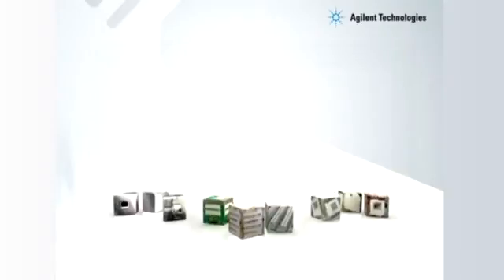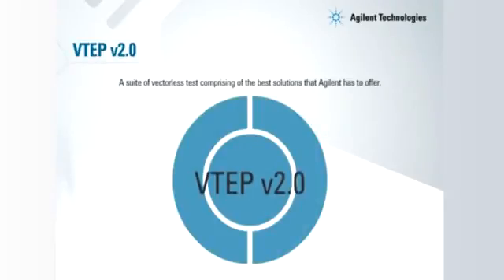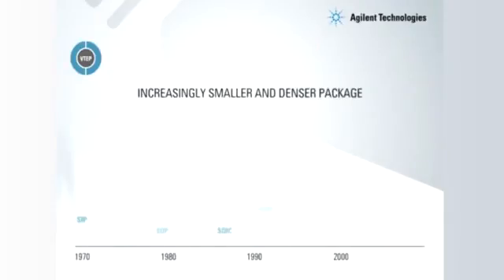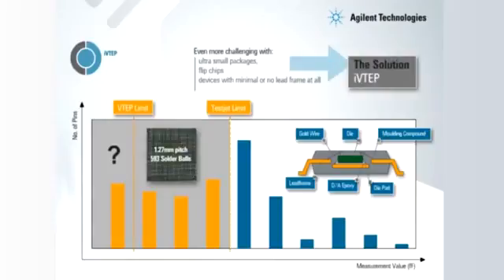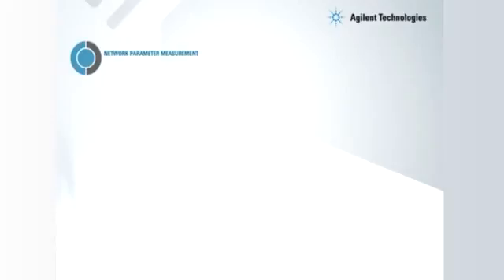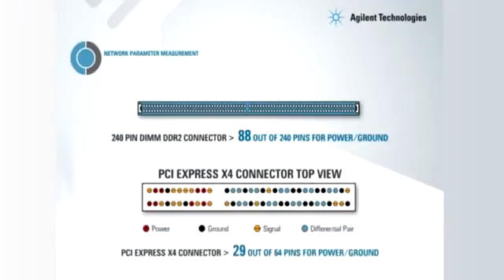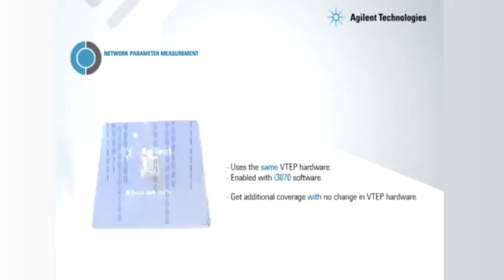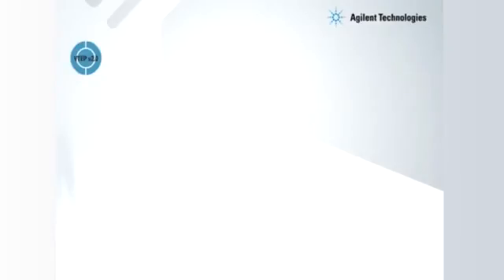i3070 VTEP 2 0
The VTEP 2.0 suite of vectorless test solutions includes, VTEP, iVTEP, NPM and the latest CET (Cover-Extend Technology). The new hardware and sensitivity of VTEP enables testing of smaller components like BGAs and added coverage using the new features of iVTEP, NPM and CET.